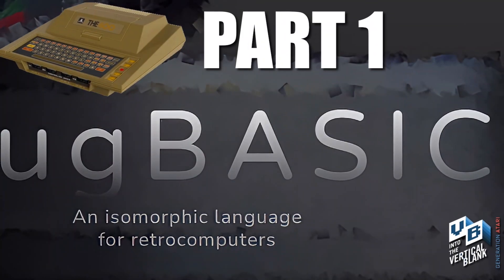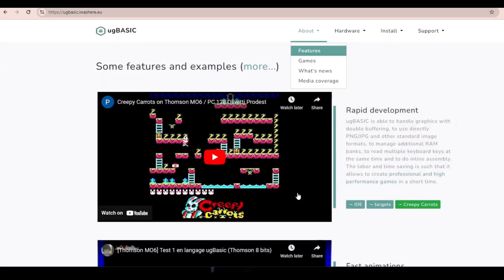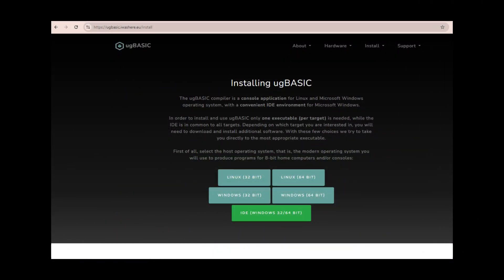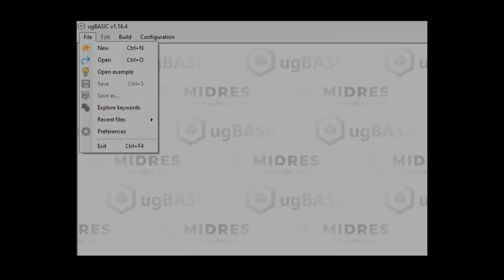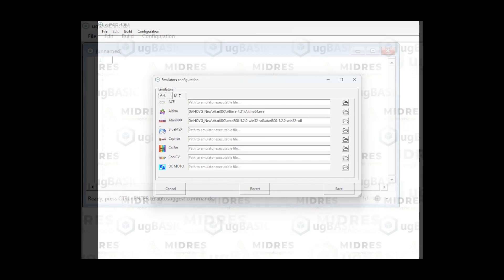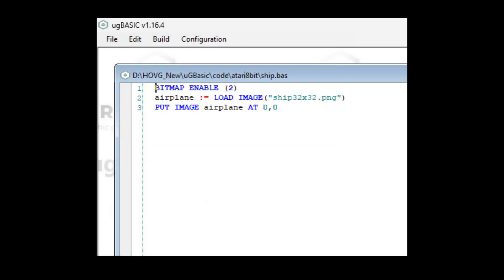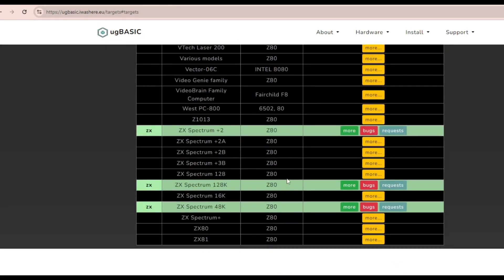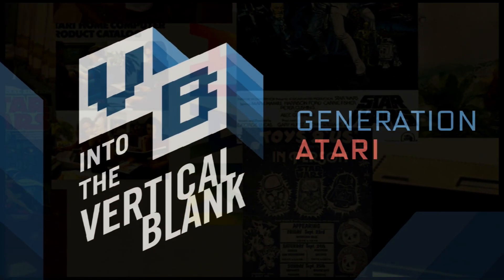ugBasic Game Programming #1. Atari 8bit hello world and png display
What is ugBasic? ugBASIC is an isomorphic and open source language fully documented and designed to develop portable programs, without sacrificing efficiency. With a single source it is therefore possible to create games for numerous 8bit platforms.

Thanks for support from:
BCB, Atari Legend, Atari Crypt,
ED Possible, Tony Longworth
Daniel Beasley, Barry Burkey
David Schmidt, Jolt7800
Dave theVelociraptor

All music, audio / video production. writing and game play by JeffFulton and or SteveFulton unless otherwise noted. (c)8bitrocket Studios

Into The Vertical Theme by Brian Travis

Out of the Vertical Blank Theme By Tony Longworth
Vertical Blank Branding
Daryl Litts

Research: Atarimania.com Atariage.com Atarilegend.com AtariCrypt MobyGames.com LemonAmiga.com

Jeff on Threads @jeffdfulton
Jeff on Twitter @8bitrocket
Steve on Threads @steveafulton
Steve on Twitter @fultonbot